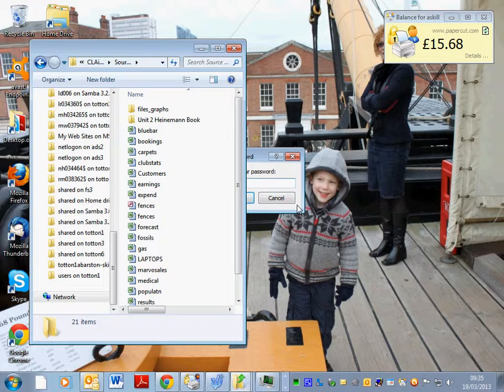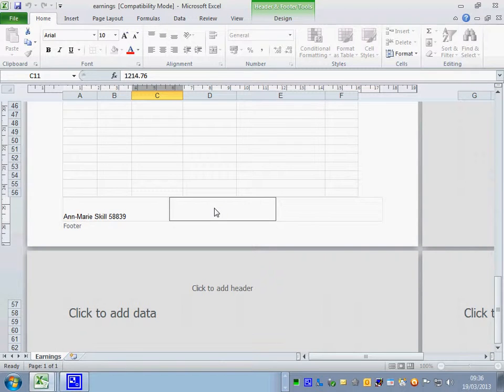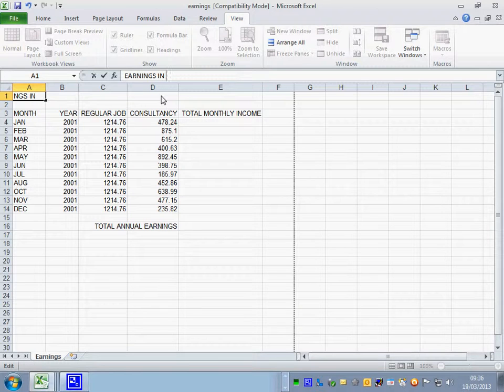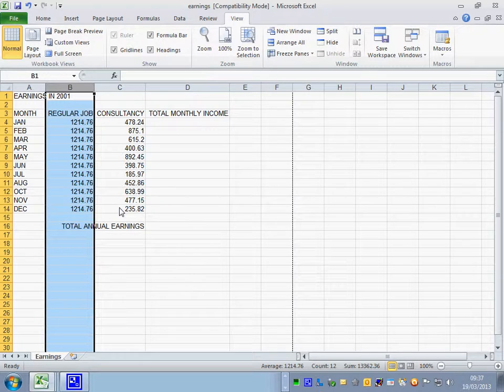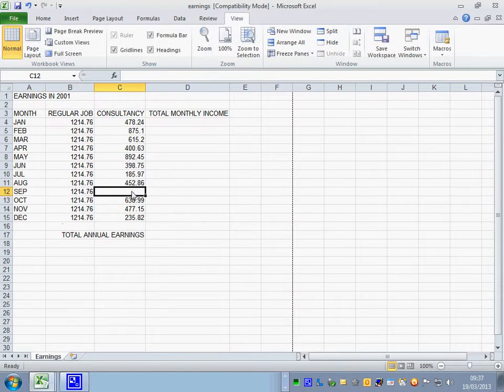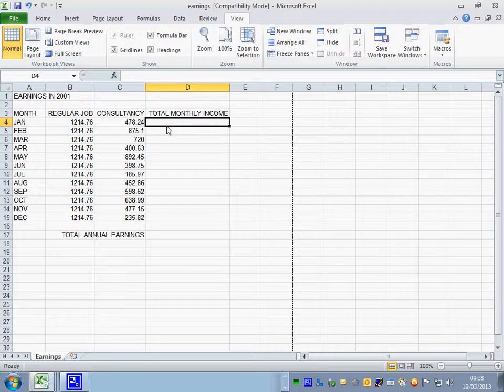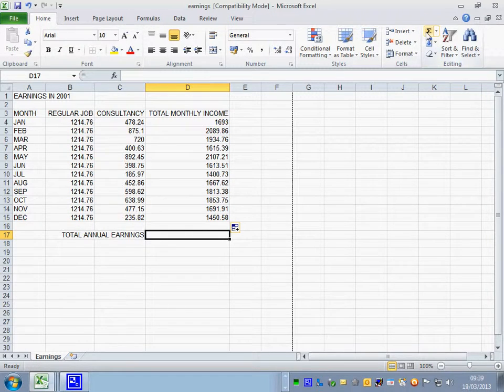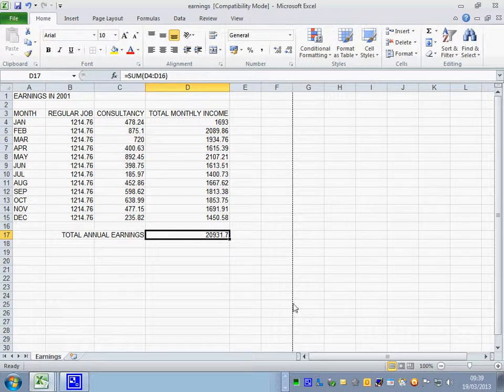Build Ex 2 Task 1 and 2